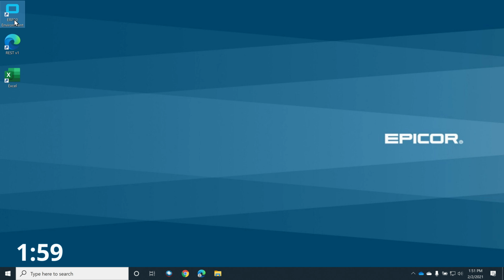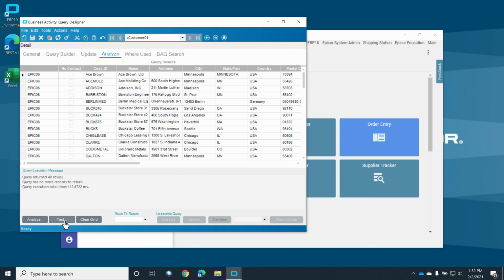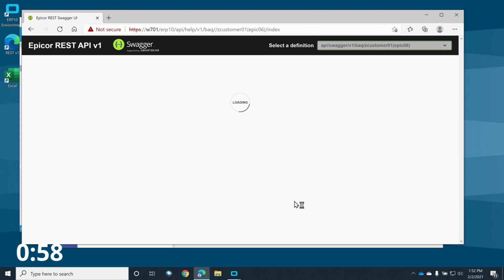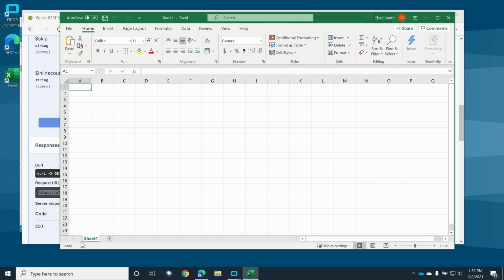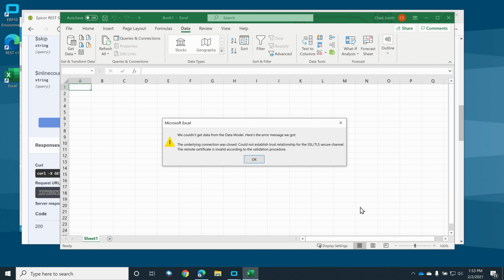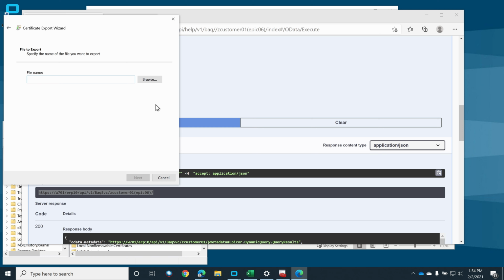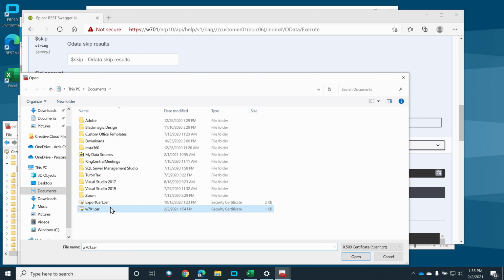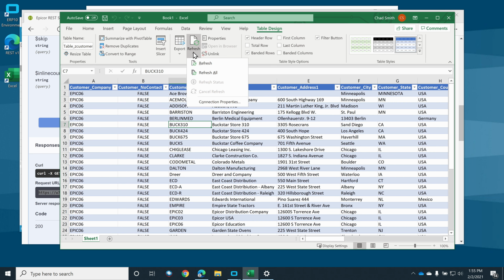EPICOR DATA IN EXCEL via REST Services - Two Minute Tuesday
In this video we cover how to setup an OData connection via REST services that allows you to pull data into Excel from Epicor ERP 10.

REST URL: (needs to be servername/environment/api/help/v1/

0:00 Intro
0:33 Sample BAQ in Epicor
1:10 REST Configuration in Browser
2:00 Configuring Excel
2:32 How to Resolve Certificate Error
3:40 Final Configuration in Excel and Success!